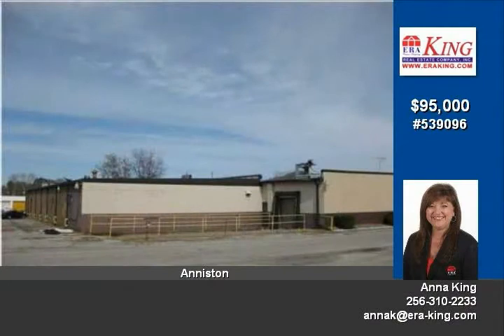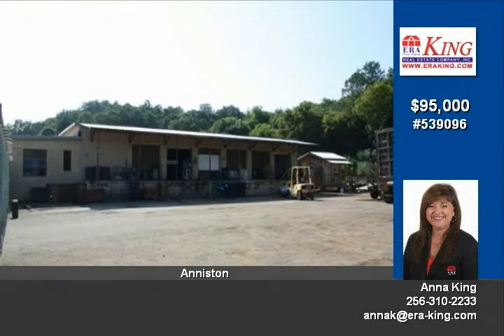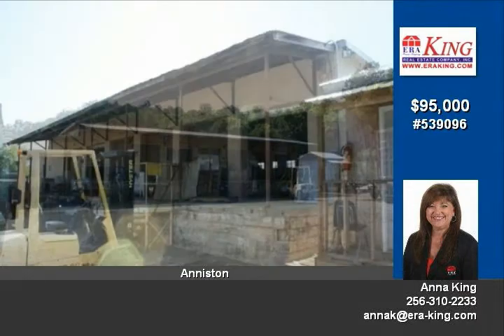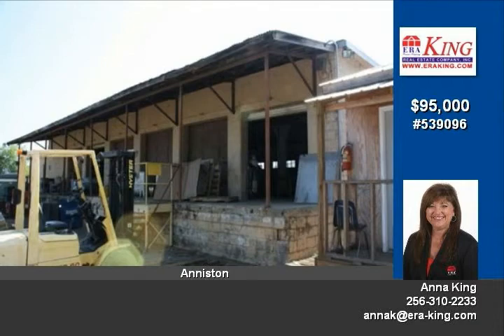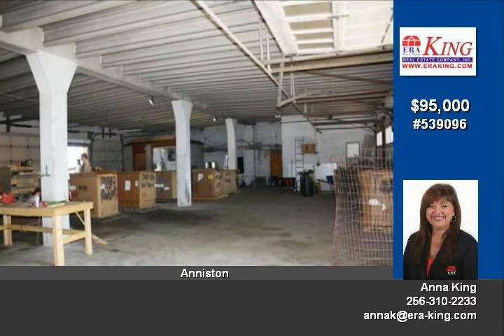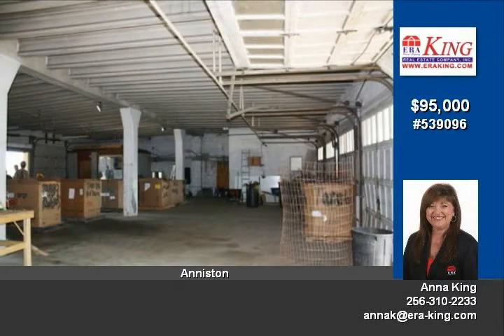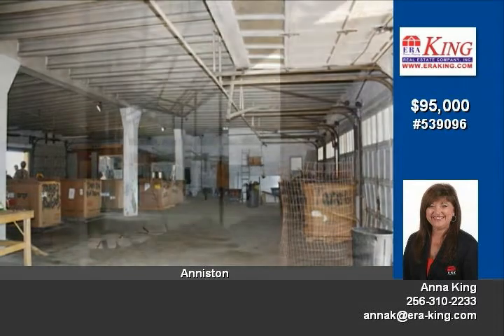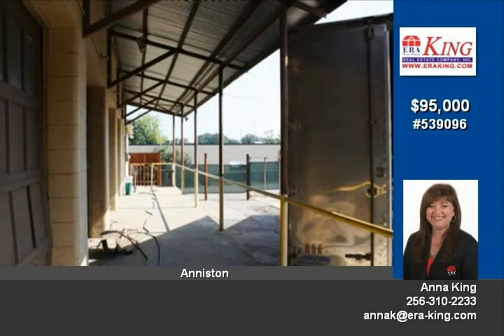Anniston AL BD/ BA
Huge commercial building located near Anniston Cabinet Shop and EMTEK Property is located in industrial/commercial area and features over 70,000 sq ft of offices and warehouse space Building was the old Anniston Sportswear and has tons of offices, reception area, large cafeteria or break room, high ceilings throughout, nurses station, multiple restrooms in offices and warehouse area, assembly area, boiler room, 2 bays in main building, 2nd building has 6 bays, loading dock, office, restroom, storage, and is fenced Property is being sold "AS IS" and seller will look at any offers

Video uploaded on Wed, 01 Aug 2012 05:00:22 -0500